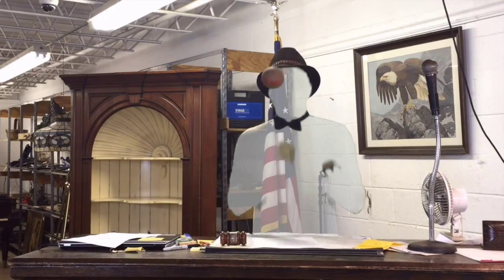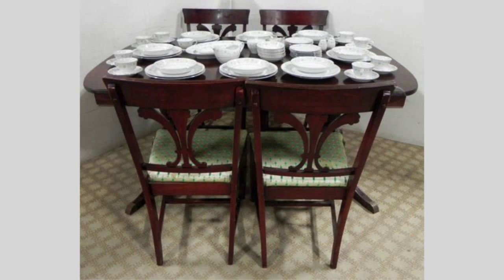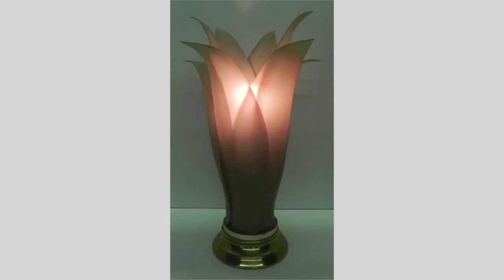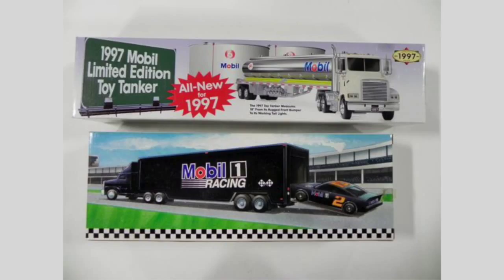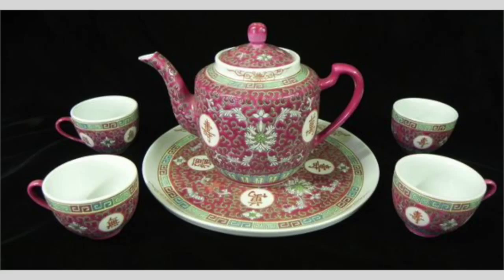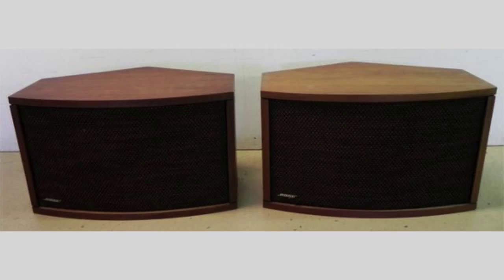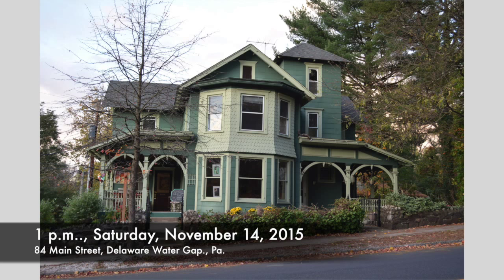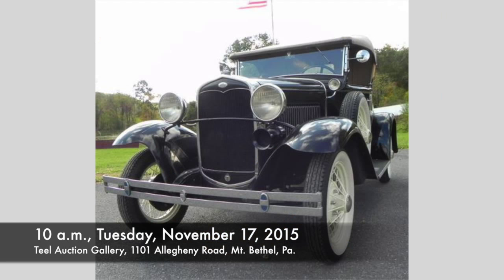Teel Auction of Nov. 3, 2015: Painted Art Deco Lamp, Furniture, Antiques, Collectibles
Short Video by Teel Auctions: Bob Teel Meets His Alter Ego